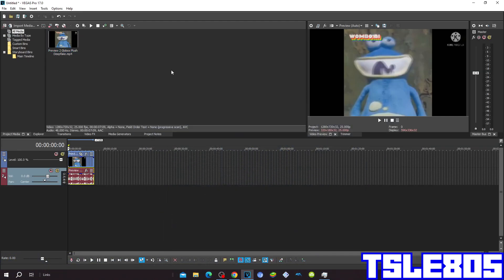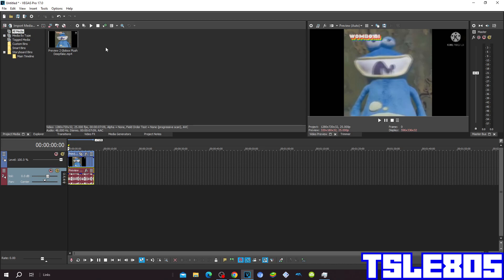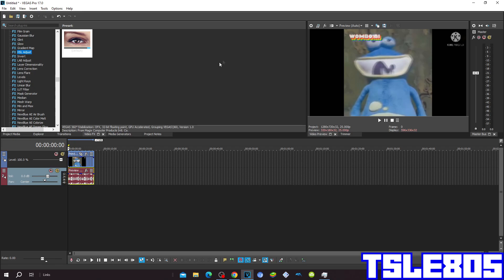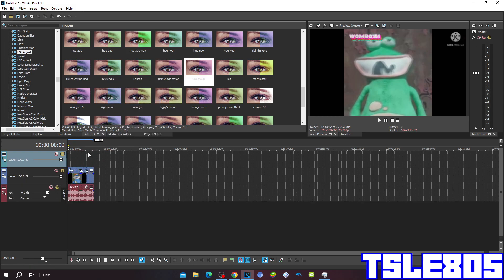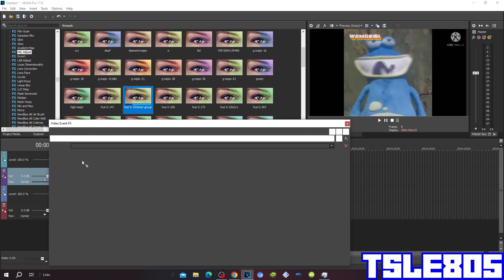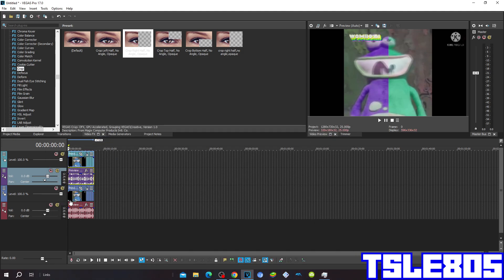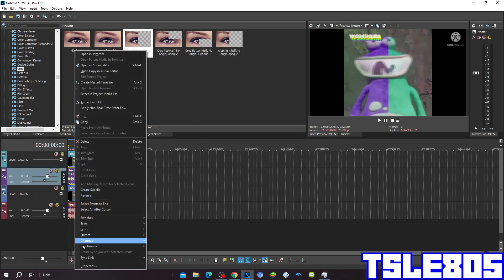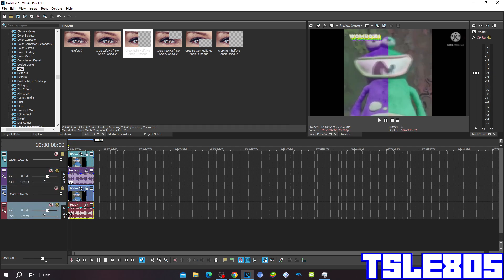Split Mari and Luig Group Tutorial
In this tutorial,I will show you how to make Split Mari and Luig Group on Sony Vegas Pro!